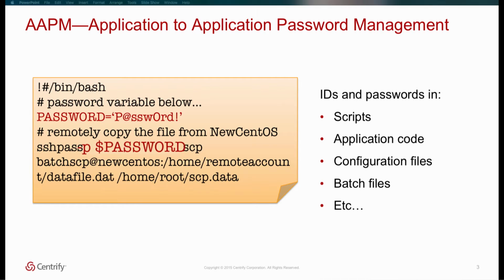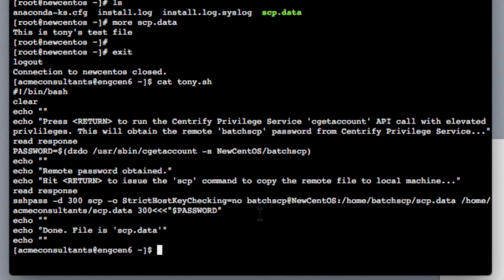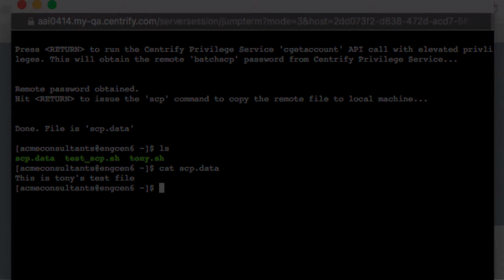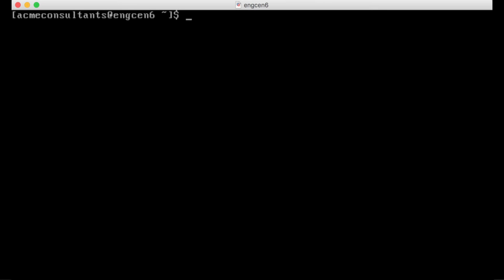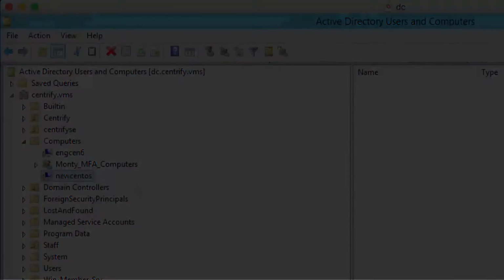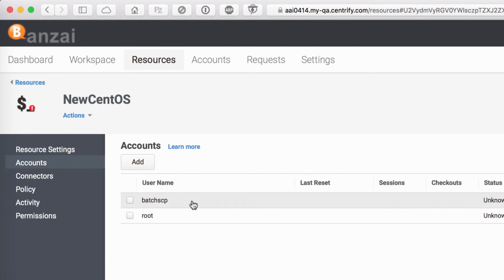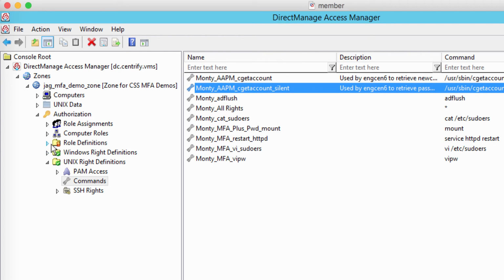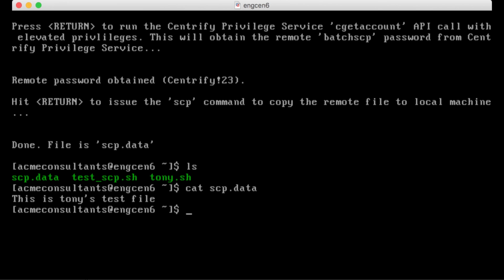Demo: Application Password Management with Centrify Server Suite and Centrify Privilege Service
Questions?